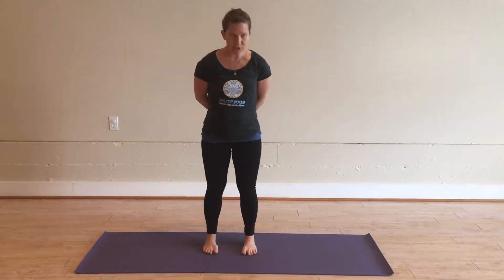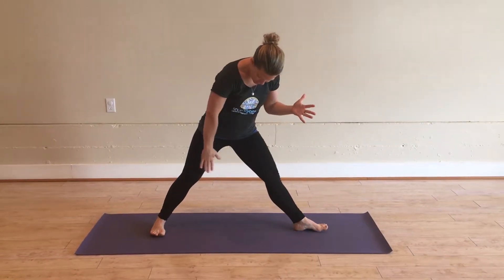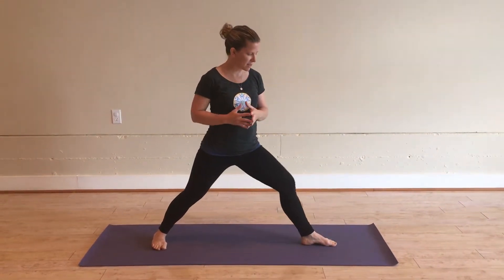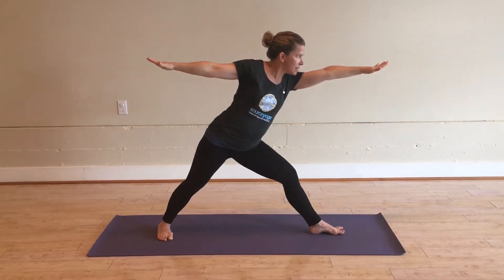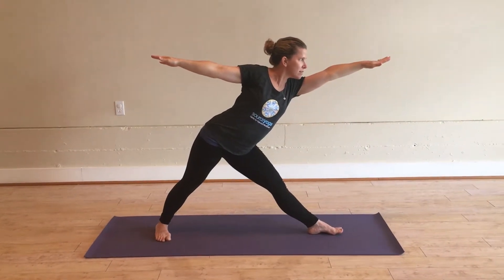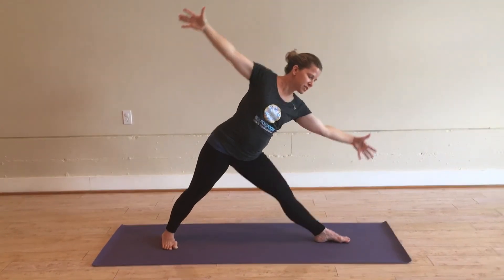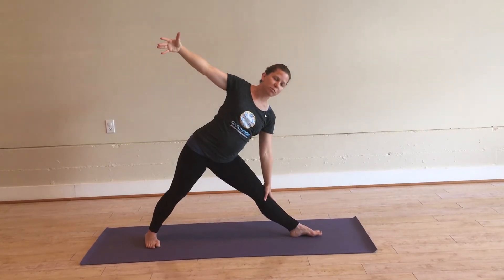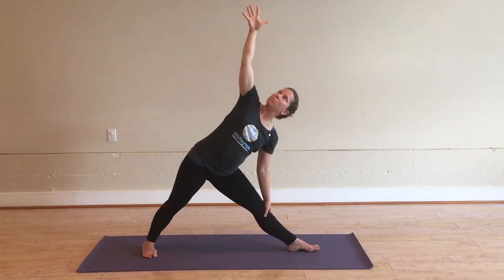Triangle Pose (Trikonasana)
Increase strength and flexibility with this accessible version of Triangle Pose.